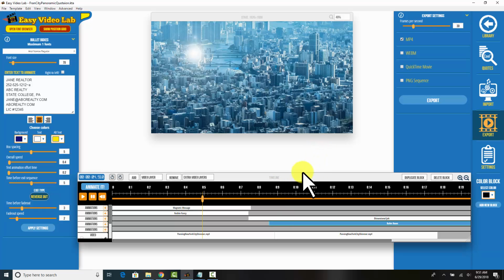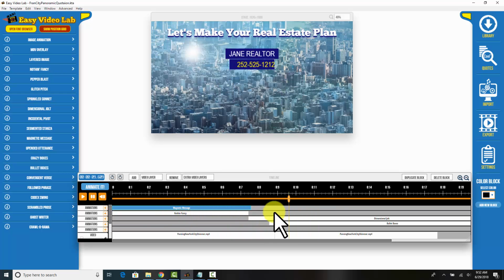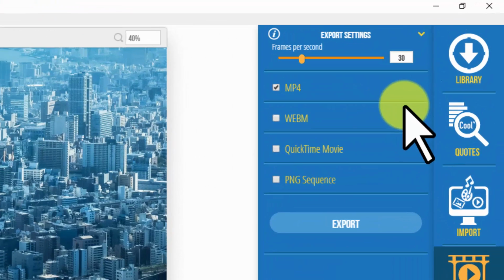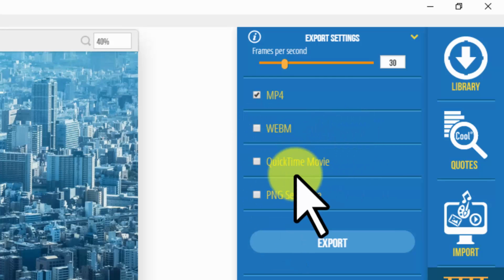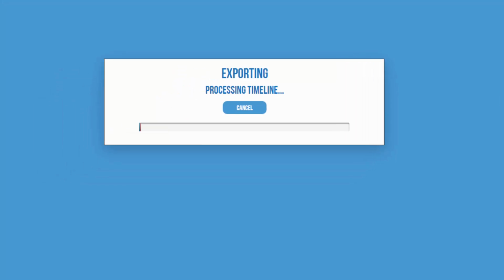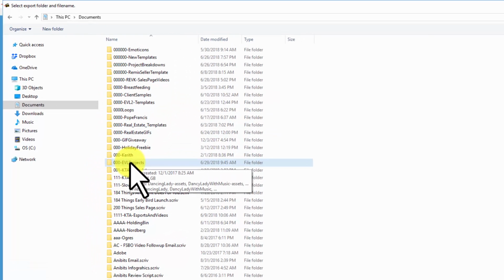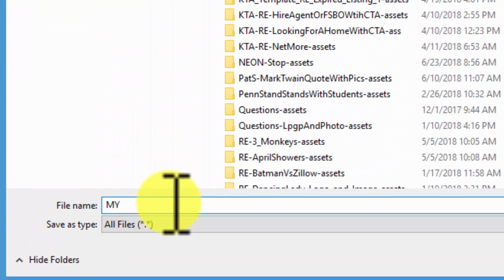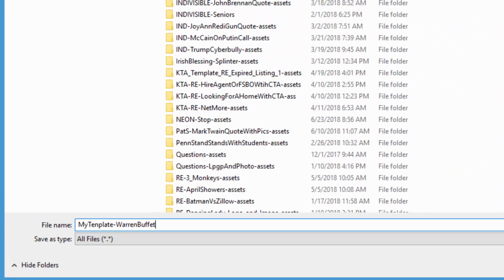How To Export A Real Estate Video Kit Video | Easy Video Lab Tutorial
This video shows how to export a video after you have customized your Real Estate Video Kit template in Easy Video Lab.

You can customize a real estate video template quickly and easily using these tools.